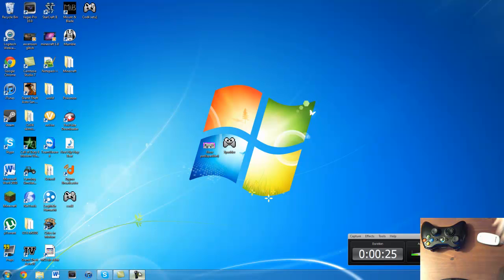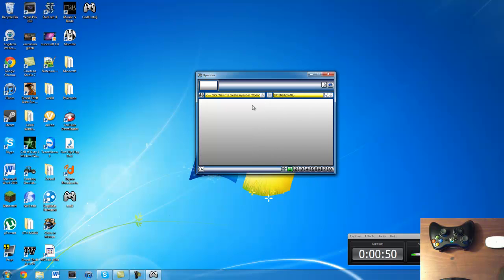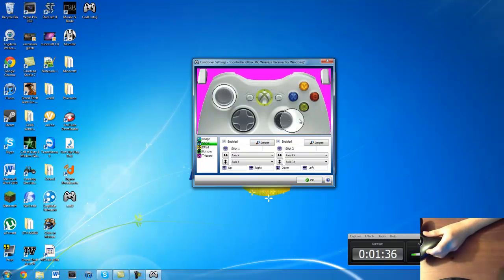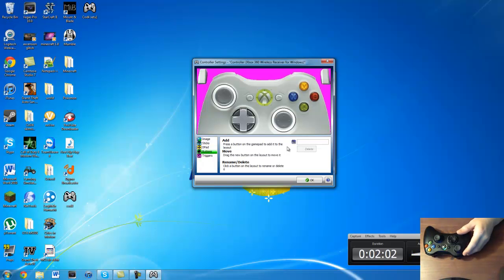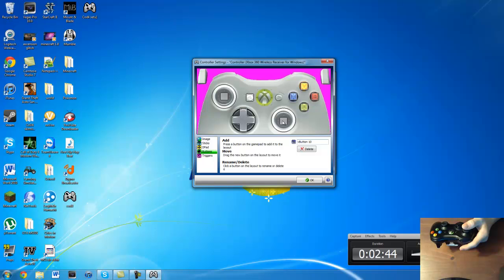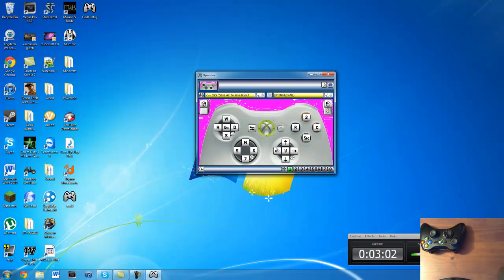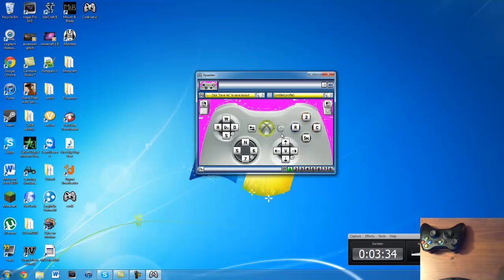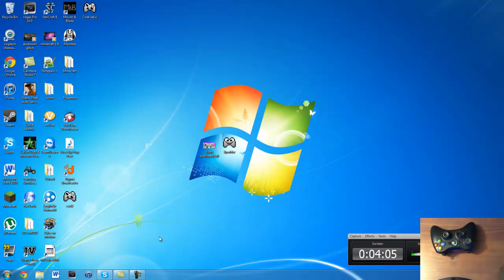How to setup a xbox 360 controller for a pc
Hey there Elitehackz360 viewers, and in this video i show you how to play cod4 pc with a xbox 360 viewer.